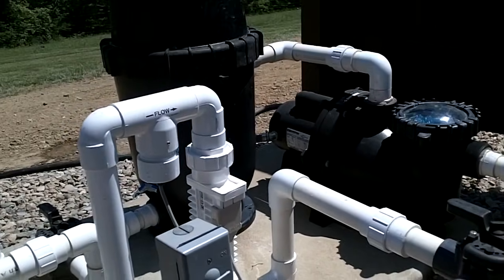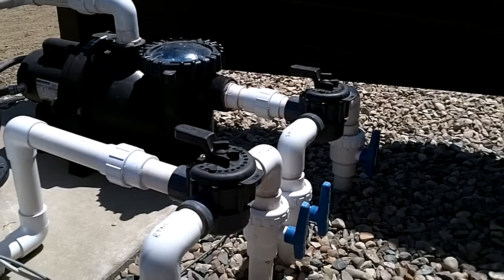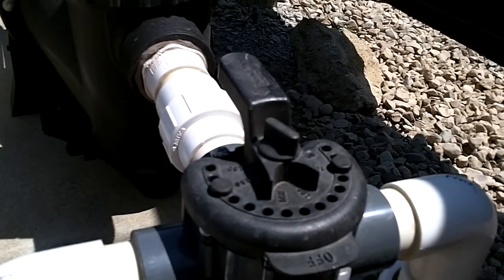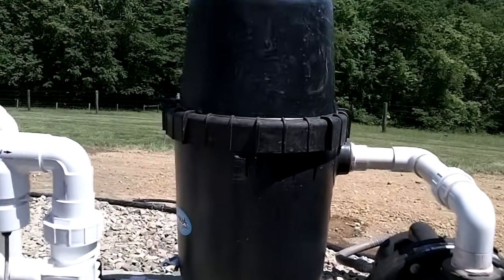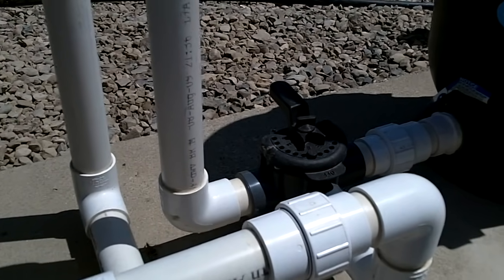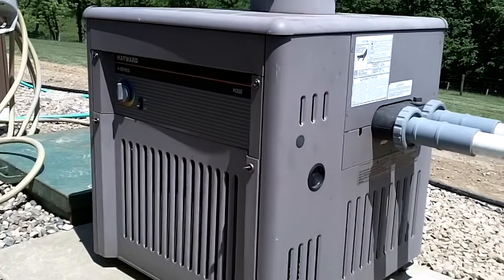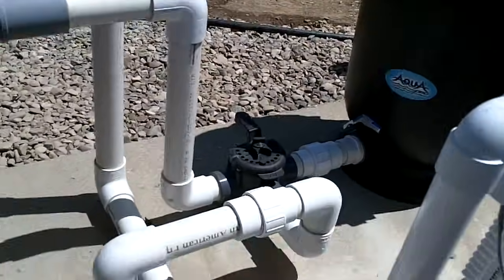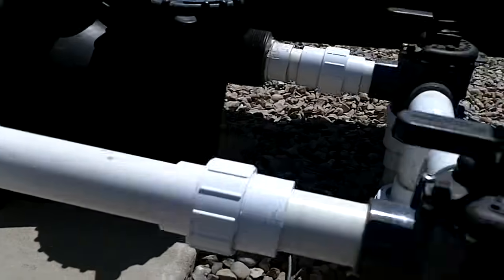How Pool Plumbing SHOULD be put together.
This video is a quick overview on how a pool should be plumbed. BASIC planning will go a long way to creating a efficient and easy to service filtration system. components include: Pump, cartridge filter, gas heater, salt chlorinator , and drain to waste port.